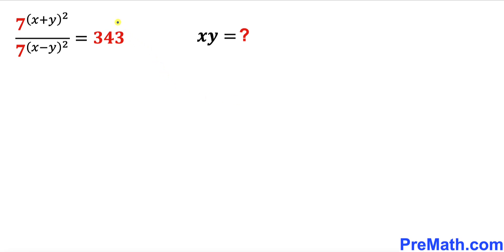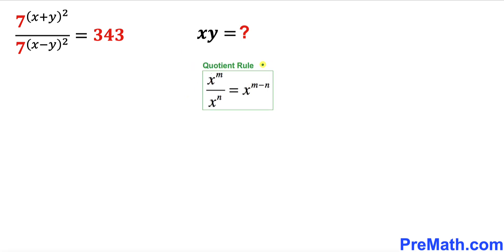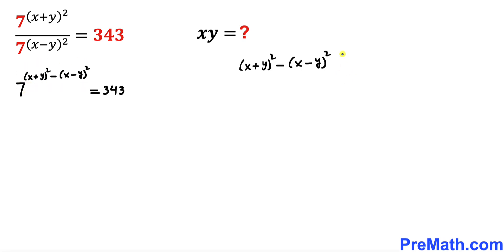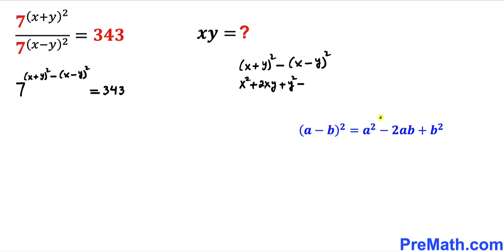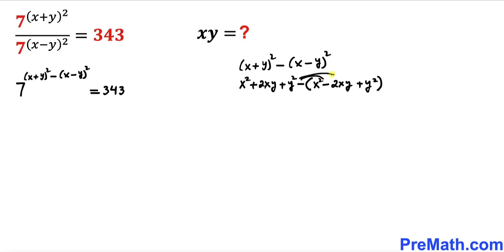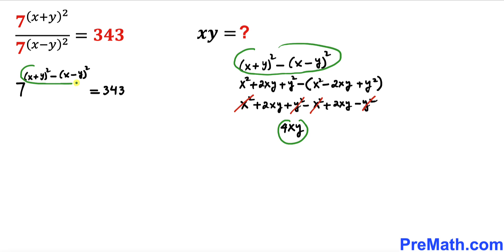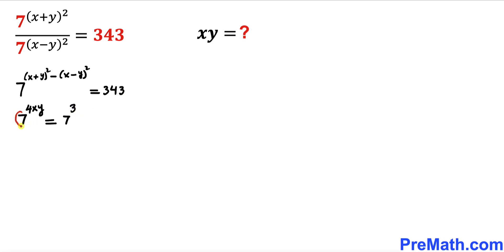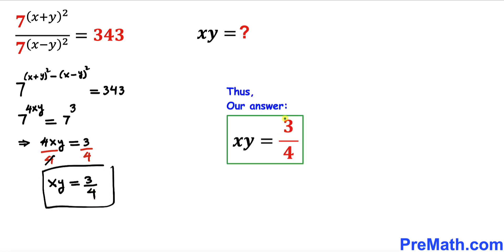Can you solve for XY? | Learn how to solve this nice Equation | Math Olympiad Training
Can you solve this given Equation for XY that involves fractions and exponents?

blackpenredpen
math olympics
olympiad exam
math olympiada
British Math Olympiad
olympics math
olympics mathematics
Number Theory
mathcounts
math at work
exponential equation
pre math
Olympiad Mathematics
imo
Competitive Exams
Competitive Exam
premath
premaths
Rational Equation
Solve Rational Equation
coolmath
my maths
mathpapa
mymaths
cymath
sumdog
multiplication
ixl math
deltamath
reflex math
math genie
math way